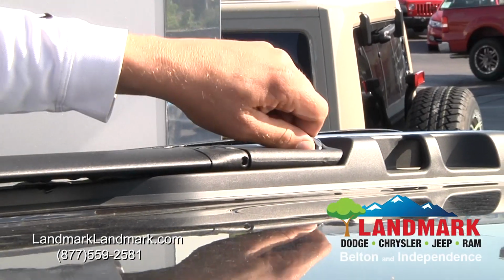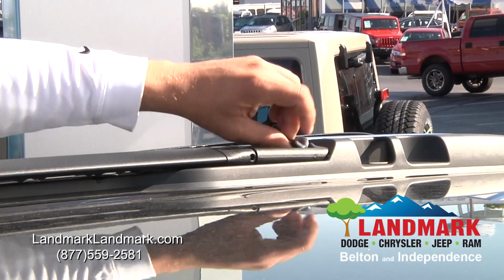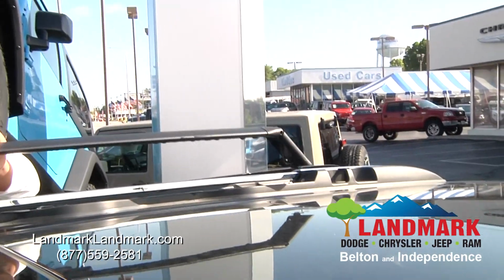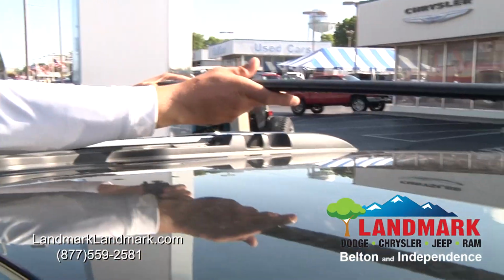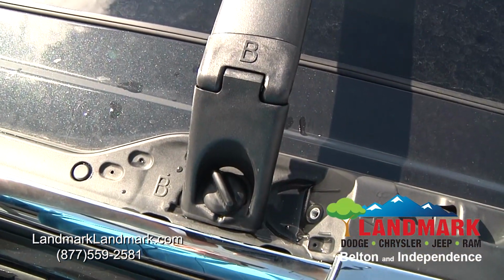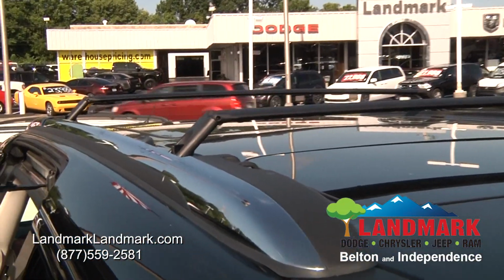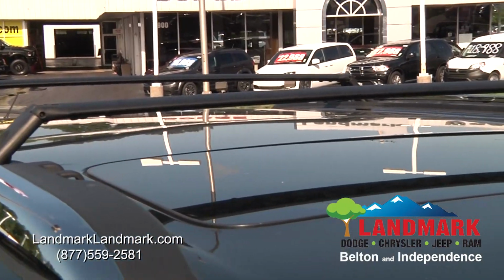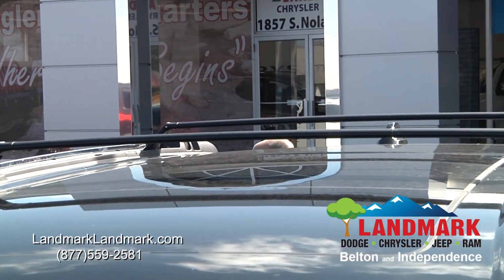2017 Chrysler Pacifica Cargo Rack Features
2017 Chrysler Pacifica has unique hidden roof rails that can be easily transformed into roof racks for transporting cargo, bikes, kayaks, and much more. Test drive one today at Landmark Dodge Chrysler Jeep RAM in Independence and Belton, Missouri just outside of Kansas City!